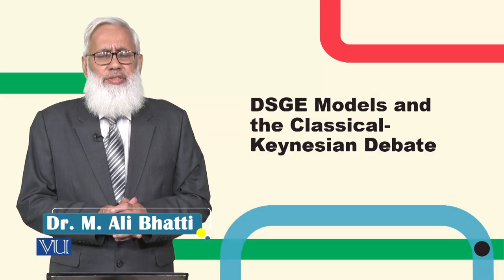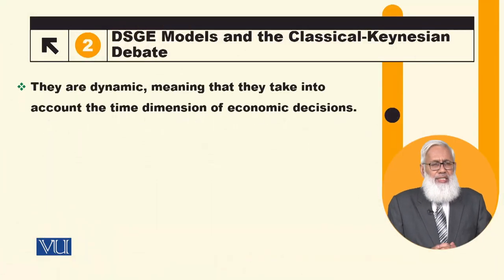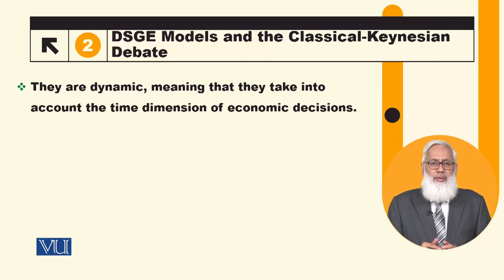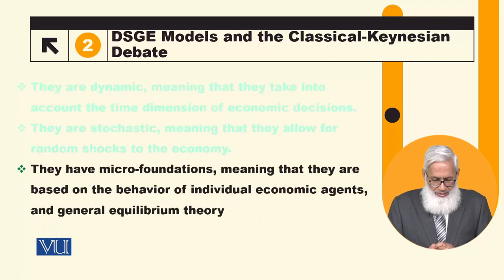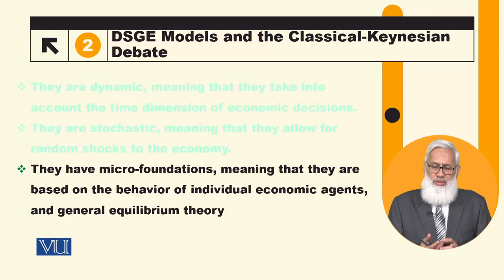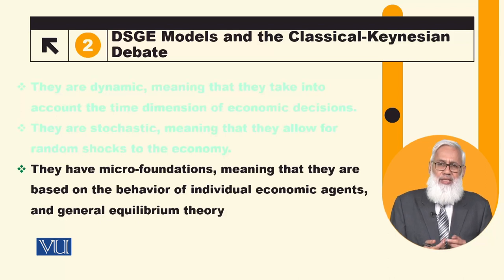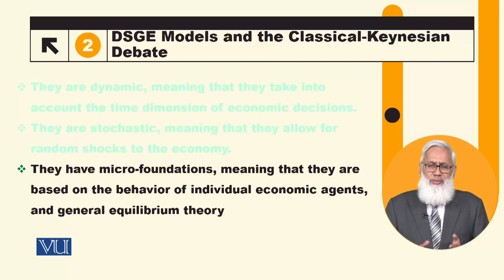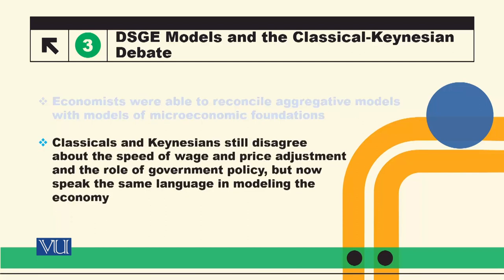DSGE Models and the Classical Keynesian Debate | Macroeconomic Analysis | ECO616_Topic148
Topic148: DSGE Models and the Classical Keynesian Debate,